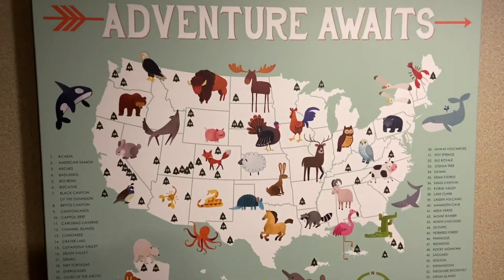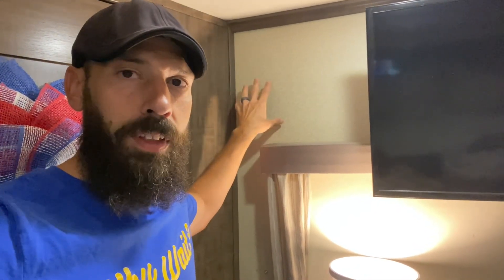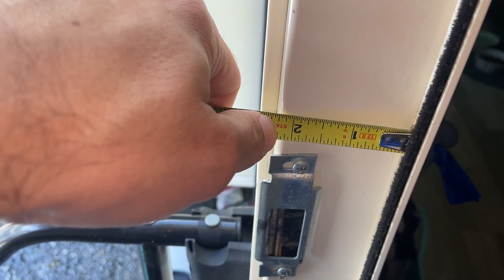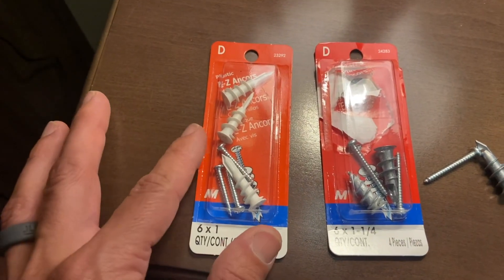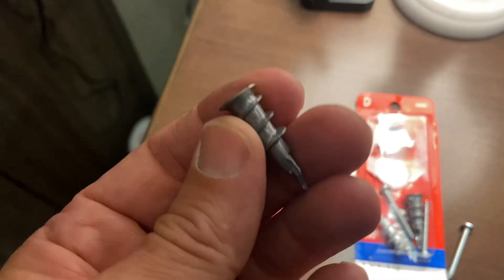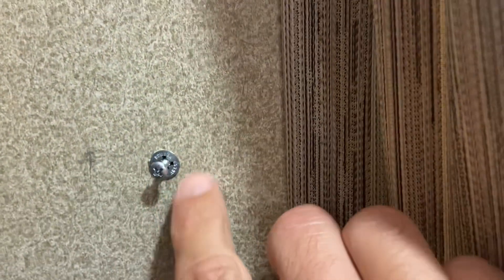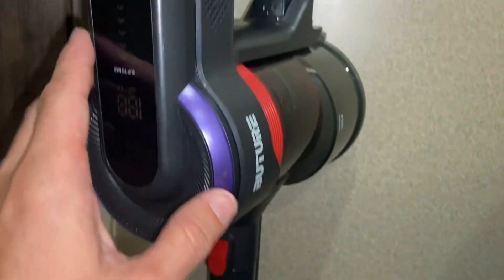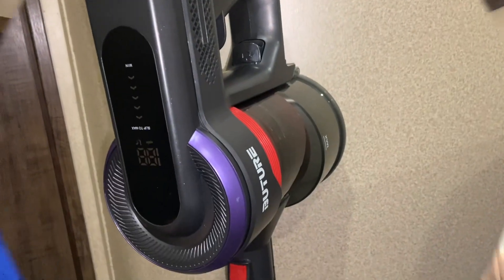How to Properly Hang & Secure Items to Your RV Walls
Figuring out how to hang items in your RV can be a little difficult and even intimidating if your not sure what hardware to use. RV walls are not like your typical house drywall, some are hollow and some are vacuumed sealed with foam for insulation. There can be aluminum studs or wood studs, walls are thin and you have to be careful…so how do you safely secure items to your RV walls? Well, there’s lots of options from Command Velcro Strips for light items to many different wall anchors depending on your RV walls and the item your hanging up.

🔹Bu Ture Cordless Stick Vacuum
🔹E-Z Anchors Drywall Kit
🔹Plastic E-Z Anchors
🔹Hollow Wall Anchor Kit

.NOTICE.